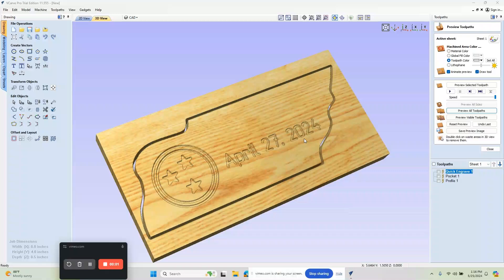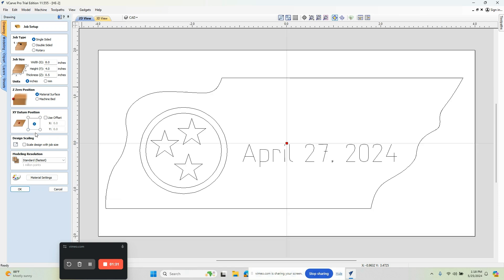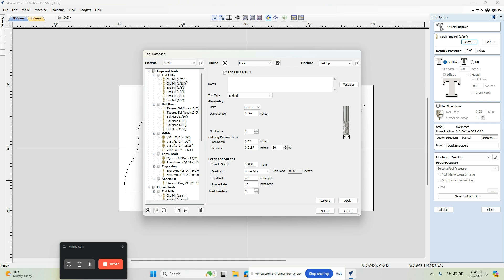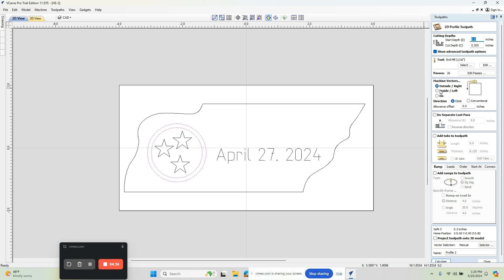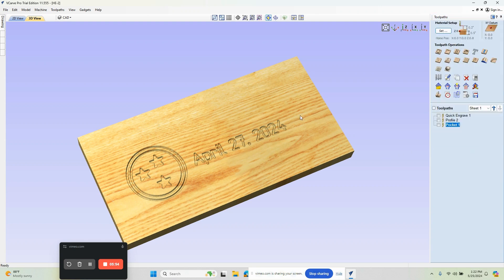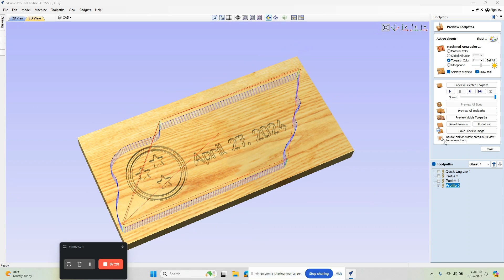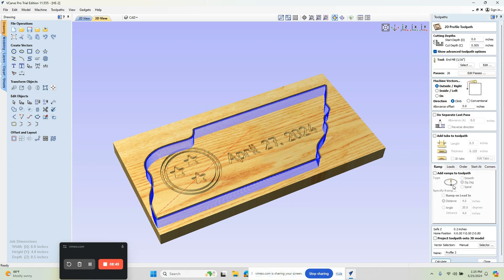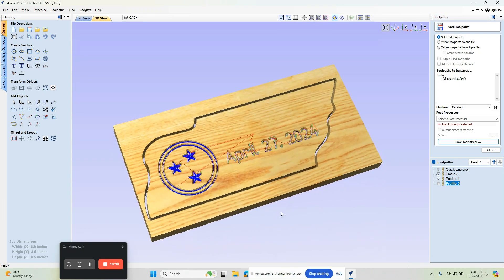V Carve Pro Import DXF and engrave profile pocket and cut out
In this video i walk through the steps I take to import a DXF file and engrave, profile, pocket and cut out it's features.